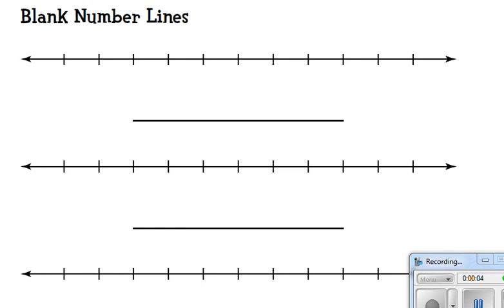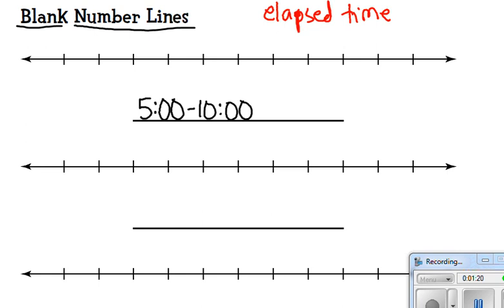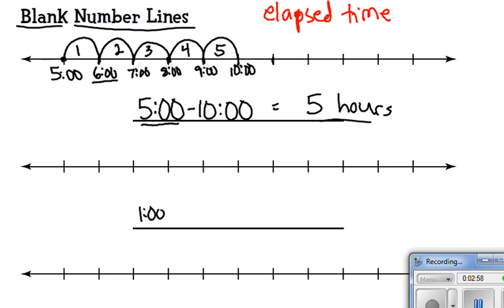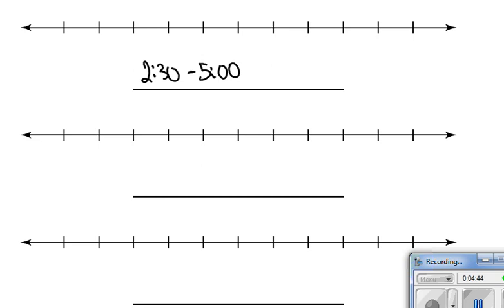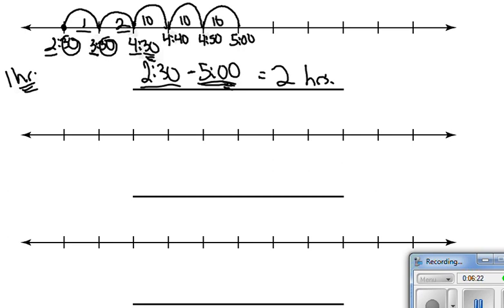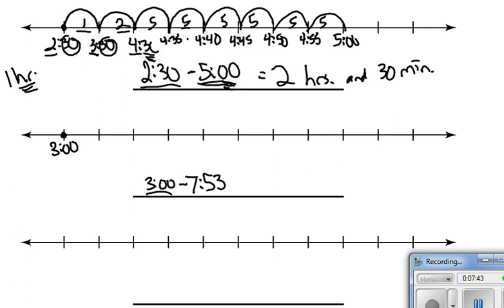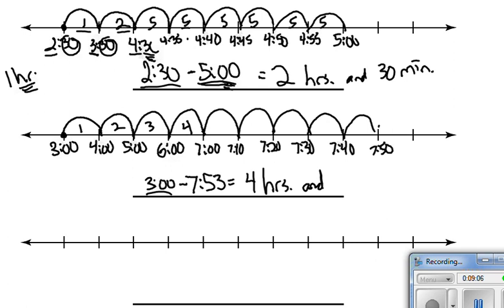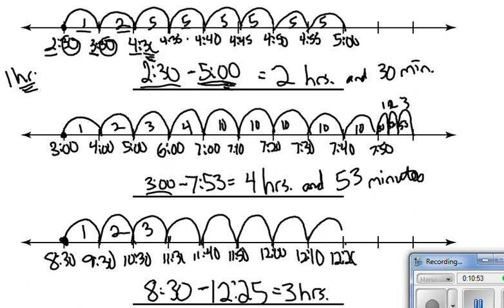Time Interval Number Line